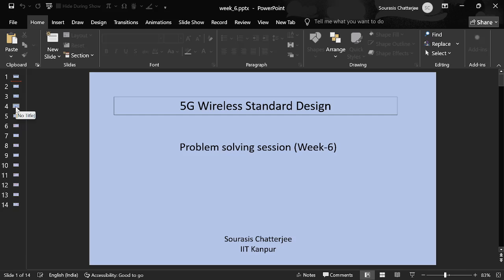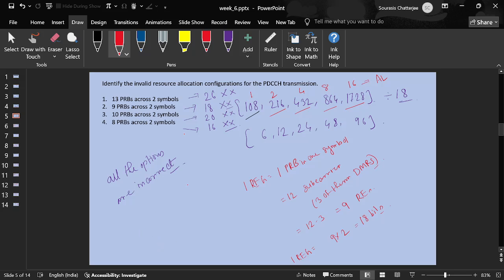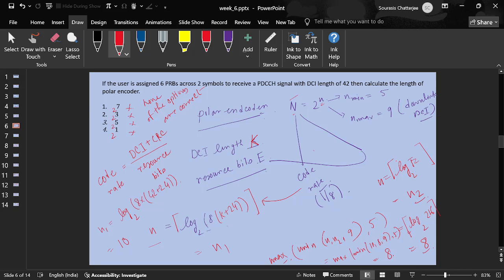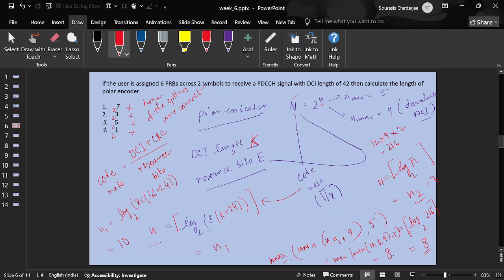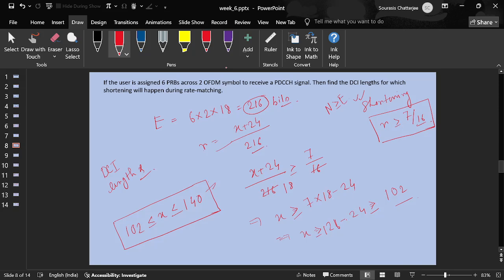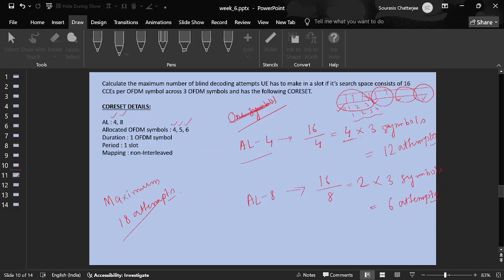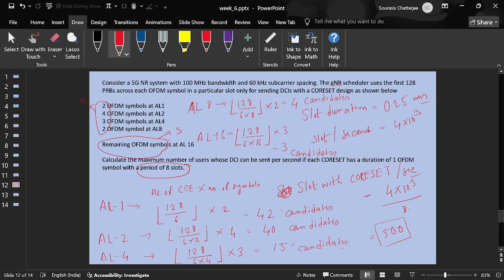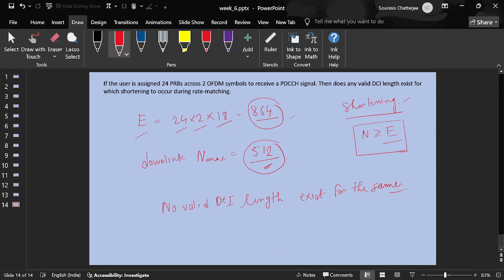Supplementary session for week 6 (5G Wireless Standards design)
In this video you will find the 6th week's model question discussion with clear audio. This is to compensate for the lack of voice recording in the previous session. Sincere apologies for the same.